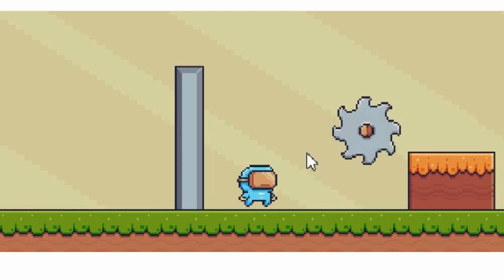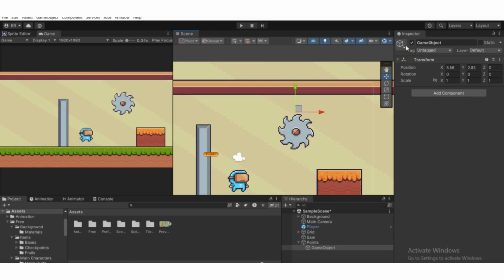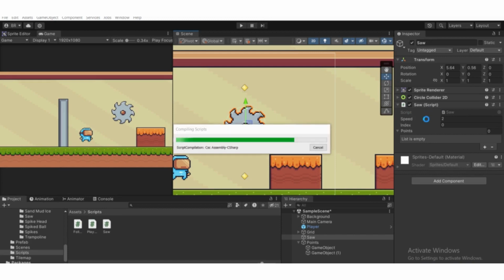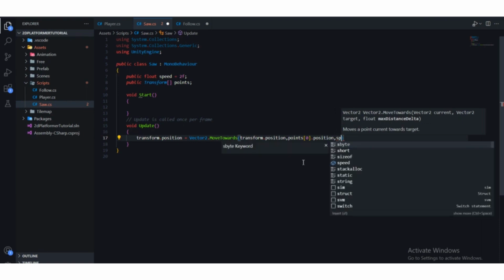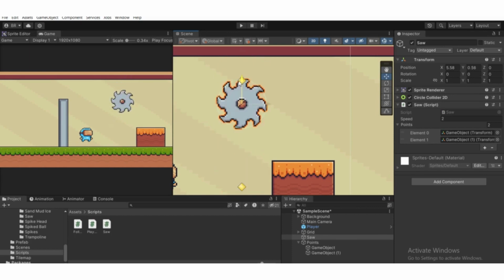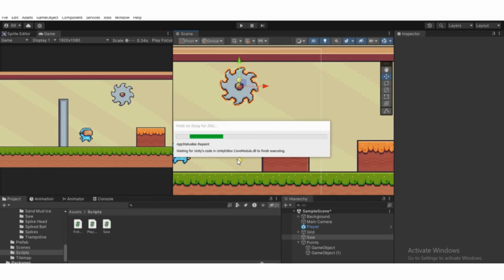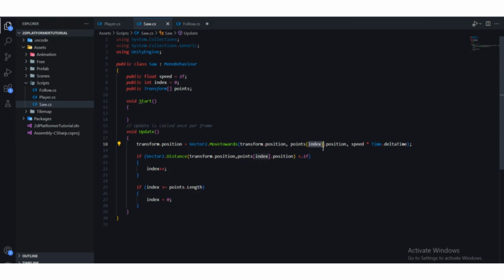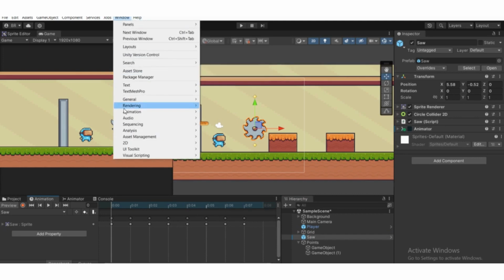How to move any game object between two points in unity!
In this video I have explained about moving a object between two points!

unity tutorials
unity tutorial
unity project
game development
game development tutorial
game dev
game programming